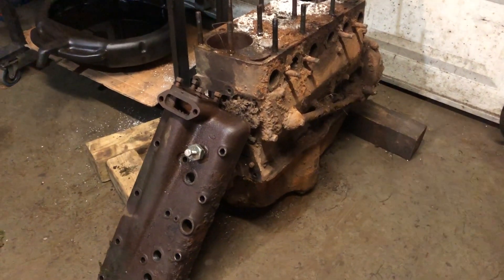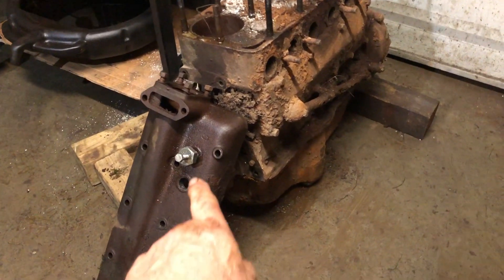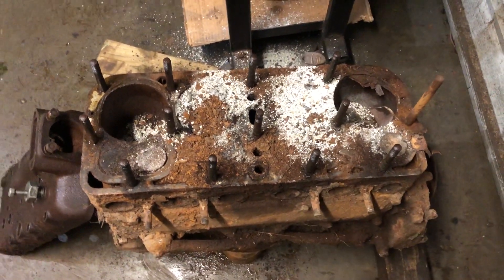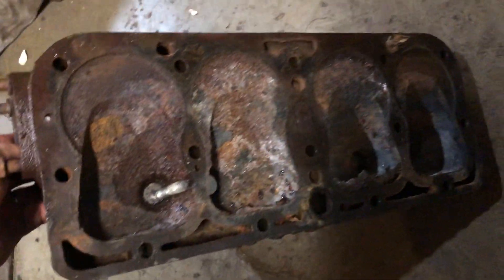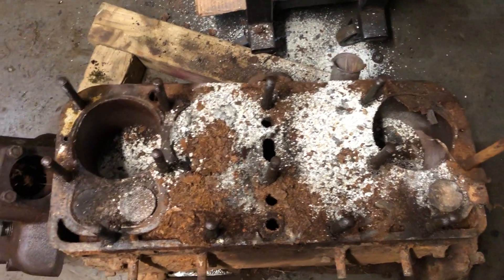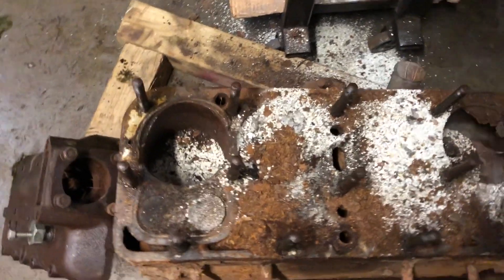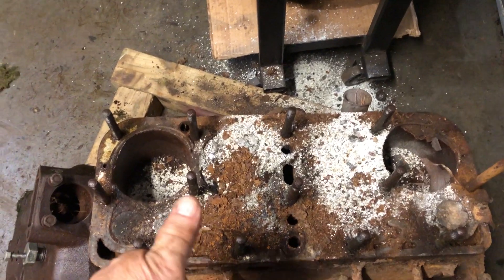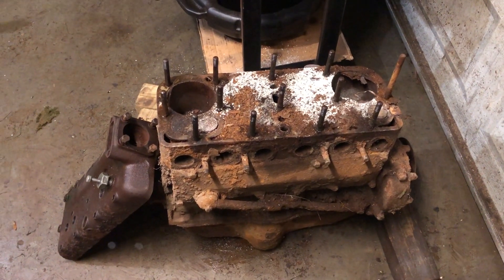Underground Model A Engines Part 8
Getting The head Off